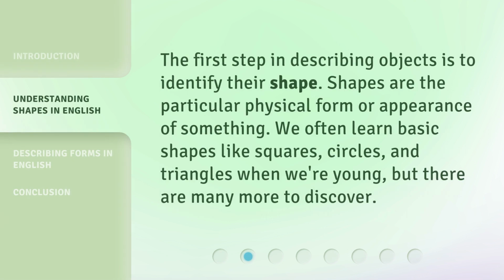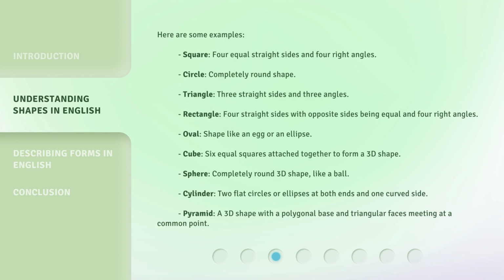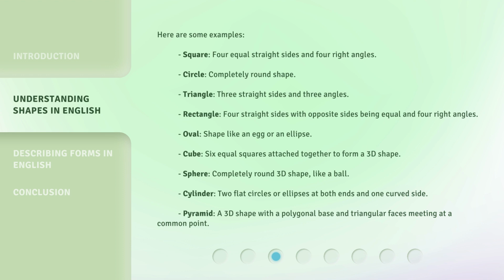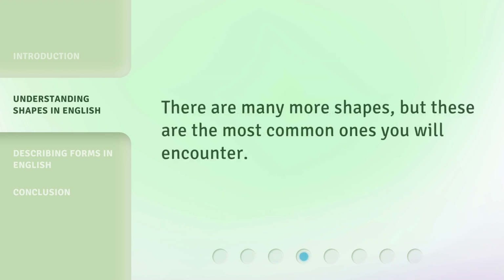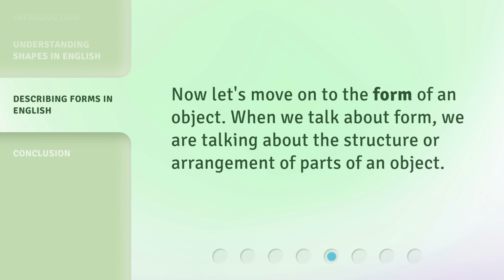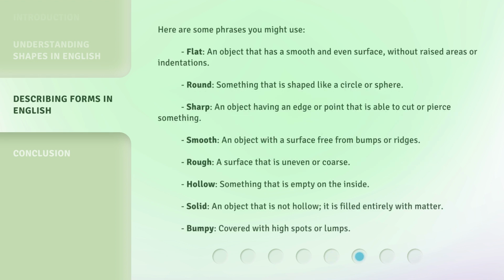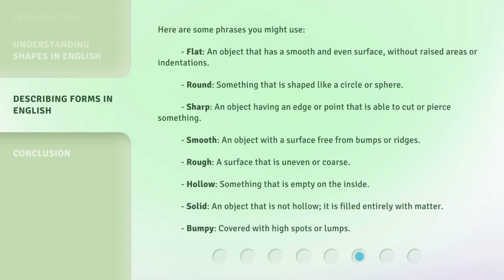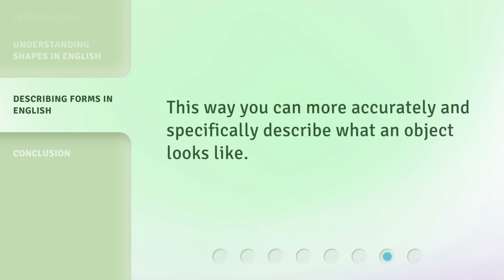Unleashing Shapes and Forms in English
Unleashing Shapes and Forms in English • Learn how to describe the shapes and forms of objects in English in this exciting and informative video. From basic shapes like squares and circles to more complex forms like pyramids and cylinders, you'll gain a good understanding of how to use English words and phrases to accurately describe objects. Get ready to enhance your English vocabulary and communication skills!

00:00 • Introduction - Unleashing Shapes and Forms in English
00:34 • Understanding Shapes in English
01:52 • Describing Forms in English